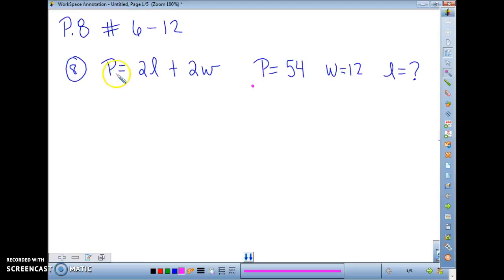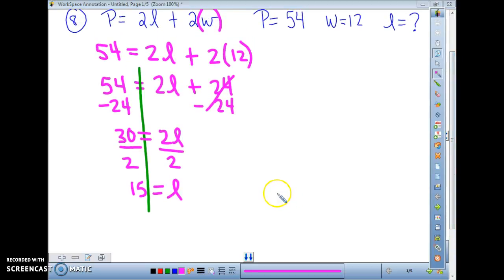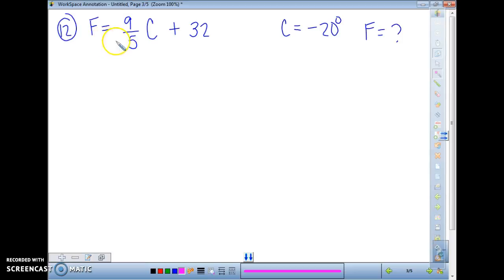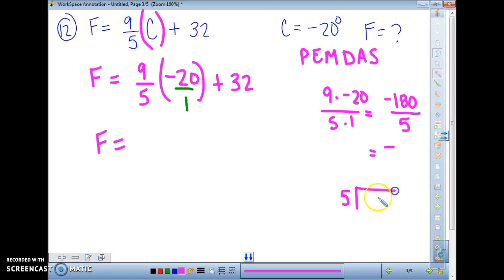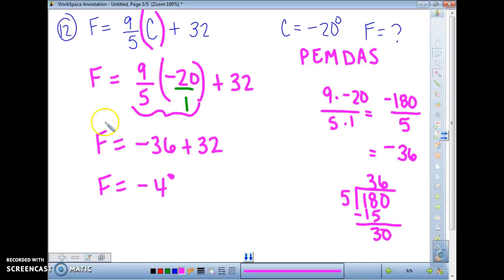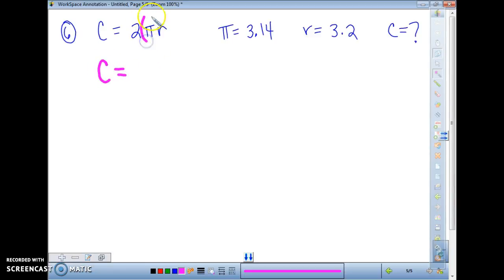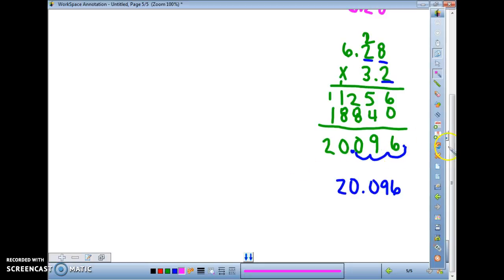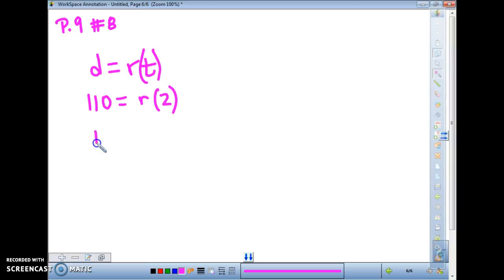Unit 5a p.8-9 Homework Evaluating Formulas (FOM1 PreAlgebra)